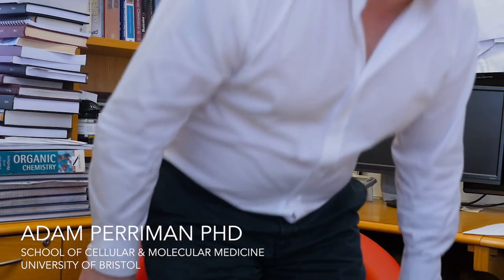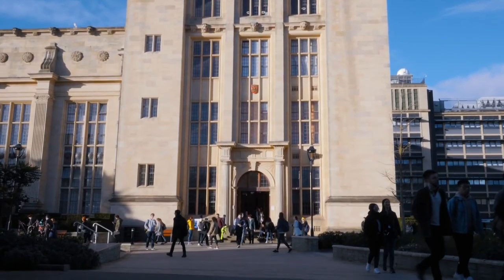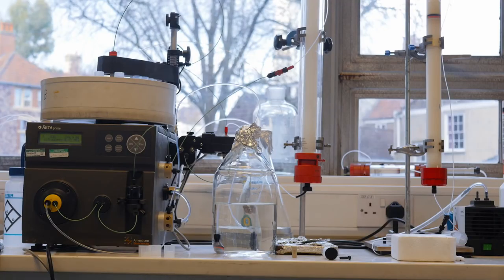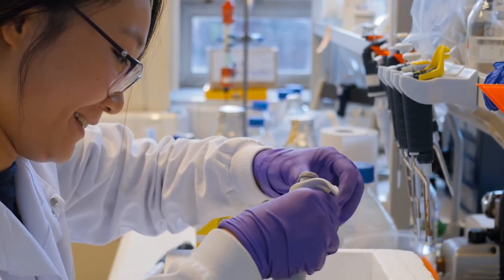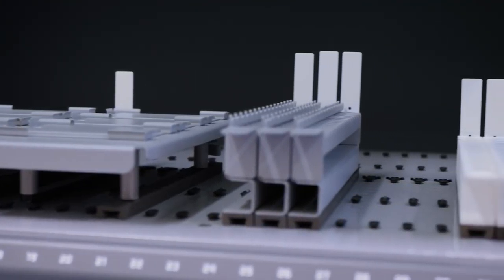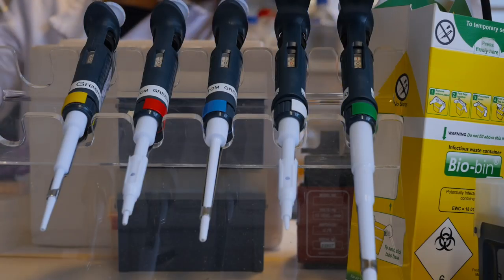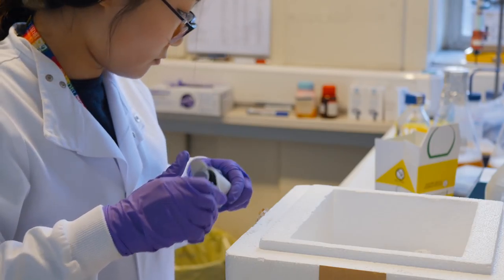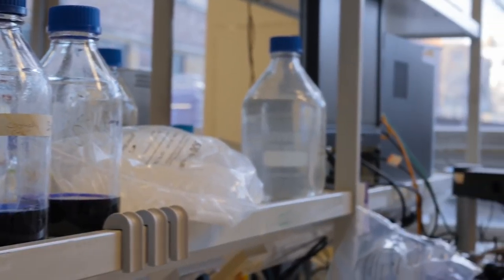Research Features – Behind the Science: Dr Adam Perriman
Adam Perriman is a member of the Biomedical Sciences Faculty at the University of Bristol in the School of Cellular and Molecular Medicine. He is also an Engineering and Physical Research Council (EPSRC) Early Career Fellow.